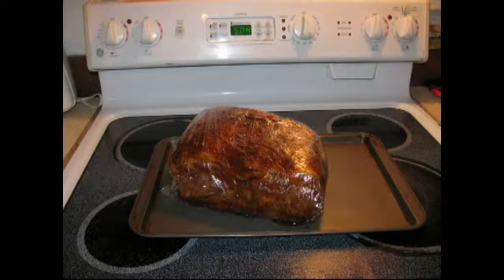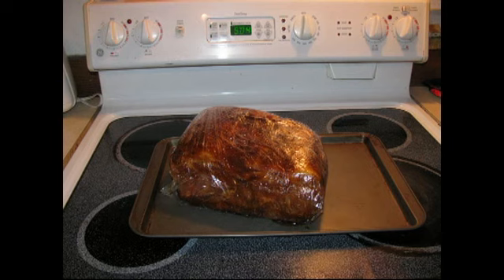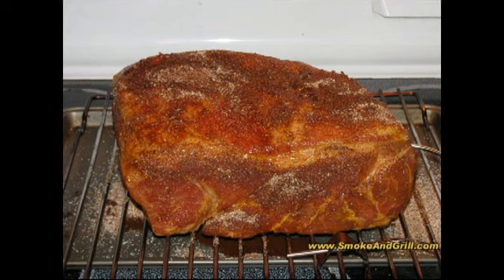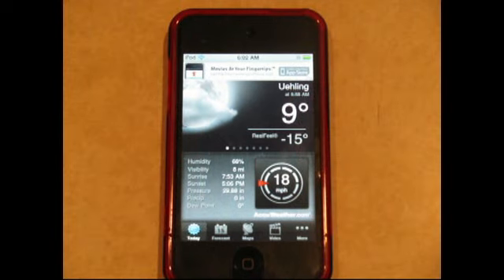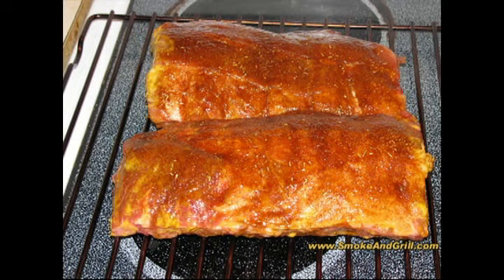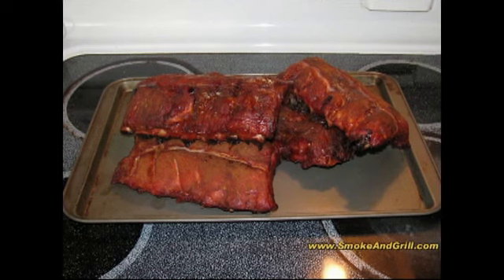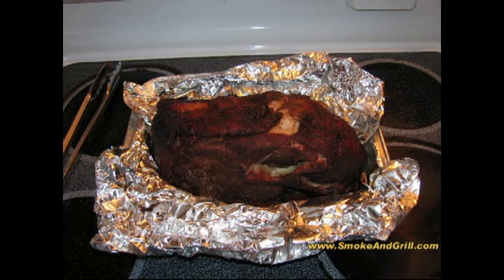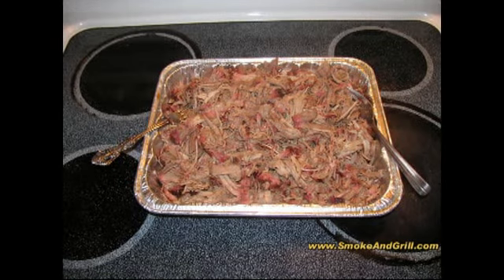Double Cook - Smoked Barbecue Ribs and BBQ Pulled Pork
Cooking Baby Back Ribs and a Pork Butt in the Master Forge Propane Smoker on New Years Day with wind chill at 15 below zero.  We go through pre-cook preparation of the pork butt and the ribs and take you through to the finished product.  Recipe for the dry rub and the pork injection are included.  These recipes and methods proved to be very succesful and produced some delicious results!  Courtesy of